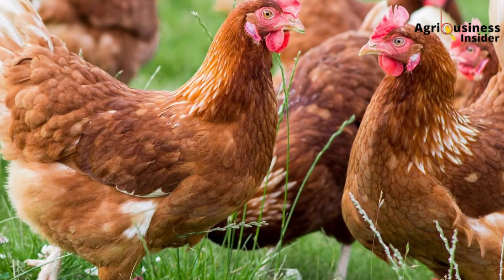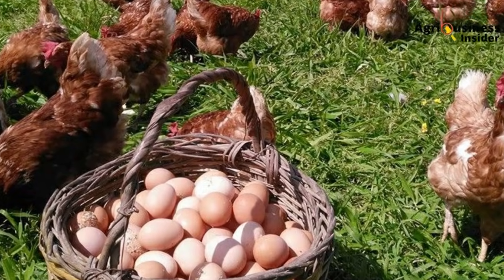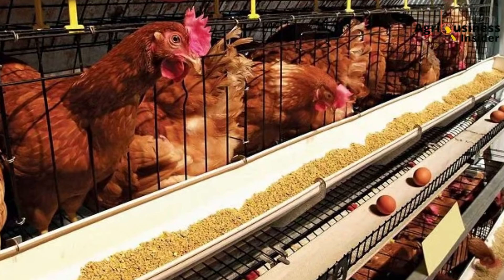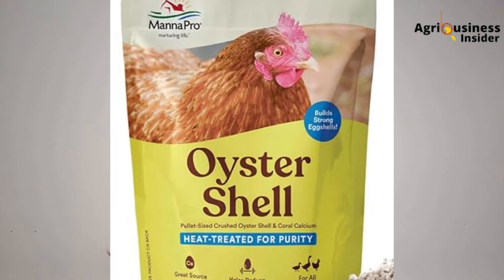Tiny Eggs to MONSTER Eggs in 5 Days (I'm SHOOK)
STOP Small Eggs! One Spoon of THIS Will Fix It! (Oyster Shell Powder + Moringa) 🐔

You've probably seen it. A layer hen, well-fed, clean, seemingly healthy. Yet, day after day, she lays tiny, underdeveloped eggs. You break it open and the shell is paper thin, almost translucent. And just when you're expecting that glorious basket of eggs to boost your sales or feed your family, all you get is disappointment.

At a farm in Kangundo, Mama Ateno lost nearly 30% of her expected weekly egg sales in one month. That's over 300 eggs gone just because her layers started laying smaller and weaker-shelled eggs. That loss at 15 cents per egg amounted to $45. And this was during school fee season. Painful, isn't it?

Here's the shocking part: the solution was sitting in her backyard. Two simple ingredients—oyster shell powder and moringa. One boosts calcium, the other turbocharges absorption and egg yolk quality. Research published in the International Journal of Poultry Science (2015) showed that hens supplemented with coarse calcium sources like oyster shell produce significantly better shell thickness and egg mass than those on fine limestone alone. Oyster shell releases calcium gradually as it dissolves, keeping blood levels stable even during the night when eggshell formation peaks. Moringa oleifera contains natural compounds that improve mineral absorption, and FAO field trials show it boosts egg weight, yolk color, and hen immunity.

Together, they transformed Mama Ateno's flock. Her 120 layers went from 72 to 98 eggs daily after 3 weeks, with egg weight improving by an average of 8g.

📌 Watch until the end to learn the EXACT DOSAGE of oyster shell + moringa that stops small eggs!

🐔 What You'll Learn in This Video:
Why small eggs happen: calcium deficiency and poor calcium metabolism
The science behind slow-release calcium from oyster shell powder
How moringa improves mineral absorption and egg quality
Exact recipe: 1 tablespoon oyster shell + 1 teaspoon moringa per bird weekly
Step-by-step preparation: drying, crushing, mixing into feed
Real case study: Mama Ateno recovered $12 weekly for just $2.50 cost
Her production jumped from 72 to 98 eggs daily in 3 weeks
Common mistakes: using fine limestone, overdosing calcium, using raw eggshells
Why moringa boosts yolk color and overall hen health

Are your hens laying small eggs? Share your egg weights and challenges below!

🔥 Stop losing money on small eggs—start using oyster shell + moringa TODAY for bigger, stronger eggs! 🚀🐔